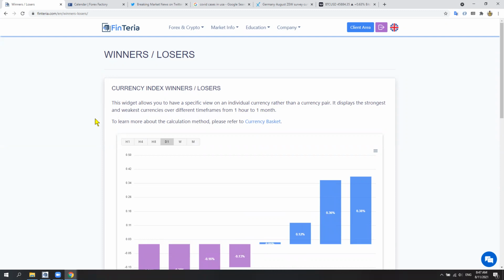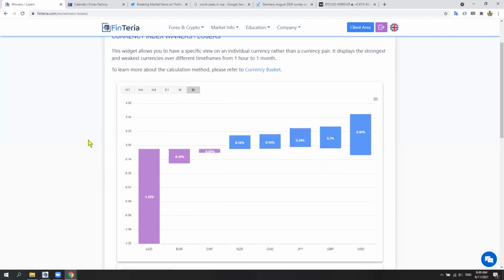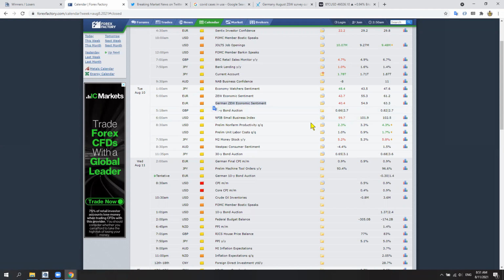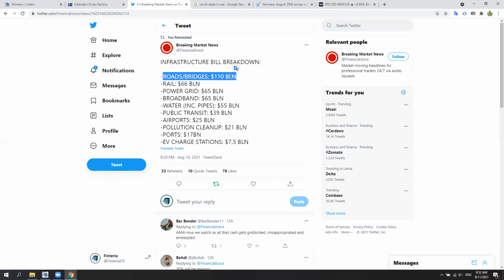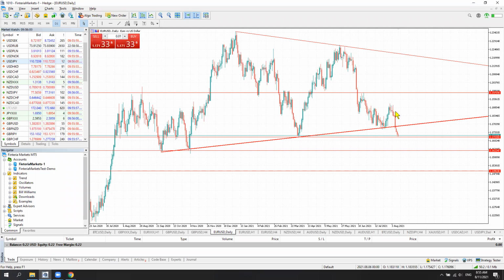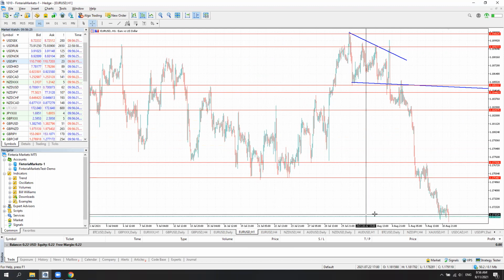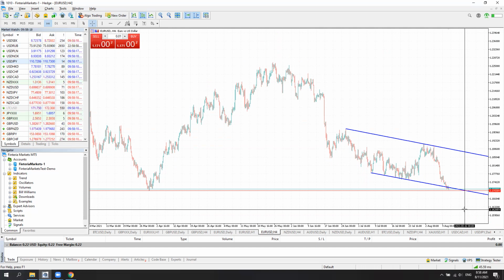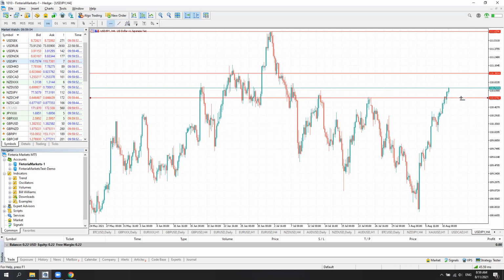EURUSD forecast on August 11, 2021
The US Dollar remains strong over the previous trading session. The key risk event for today is the inflation report. We may see good volatility in the market today. EURUSD looks vulnerable but it's trading just above a strong support level 1.1700. The best trades could be found on other currency pairs like USDJPY.  The key trading plan for today:

CPI beat - buy USDJPY
CPI miss - buy USDJPY dip